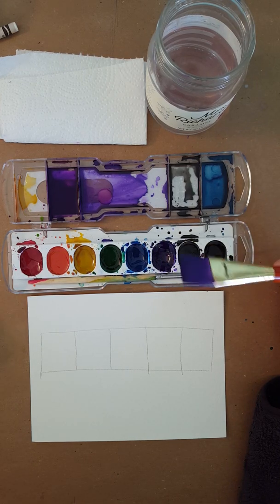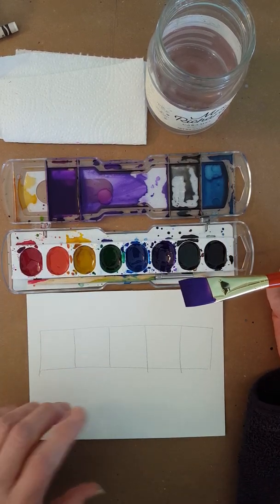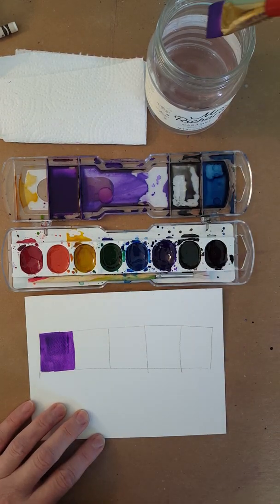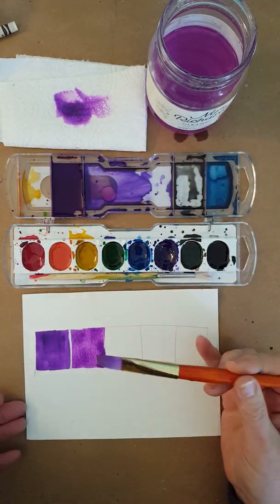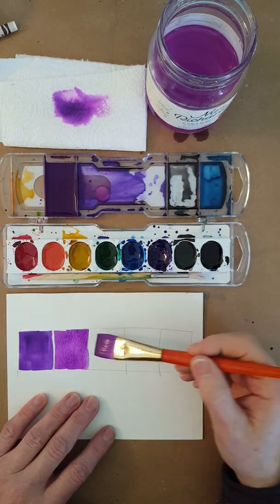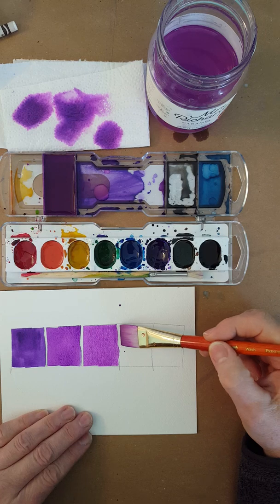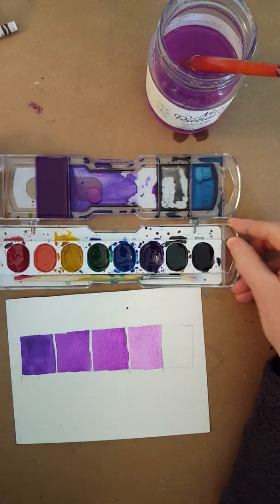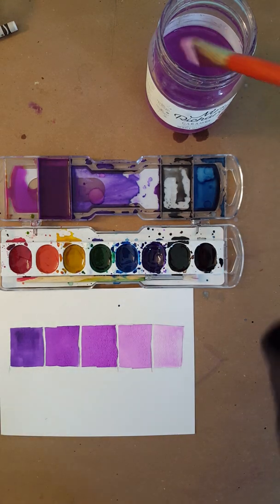Value Scale in Watercolor